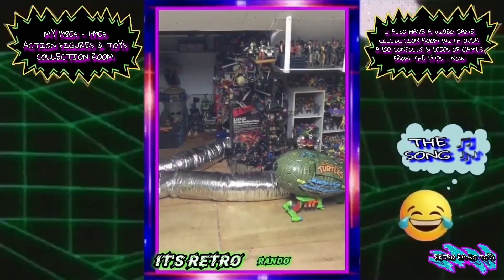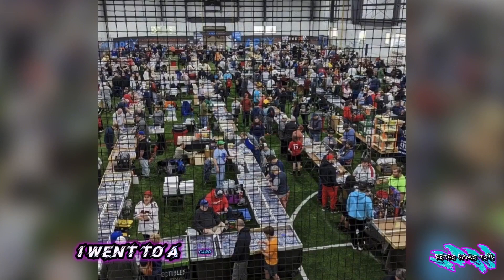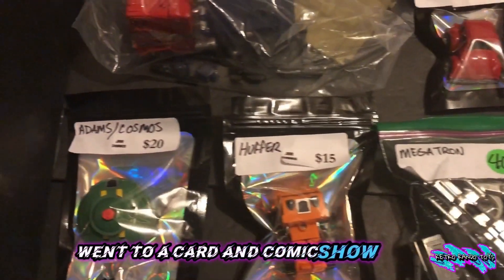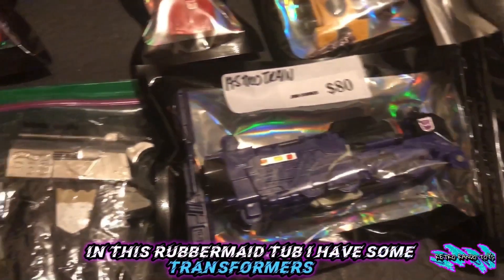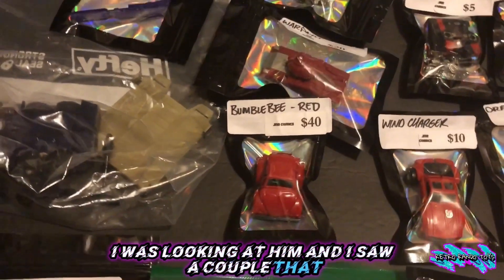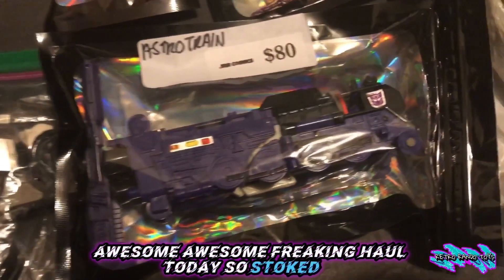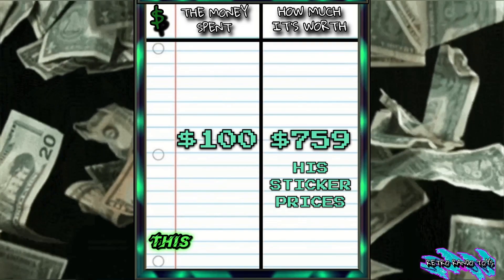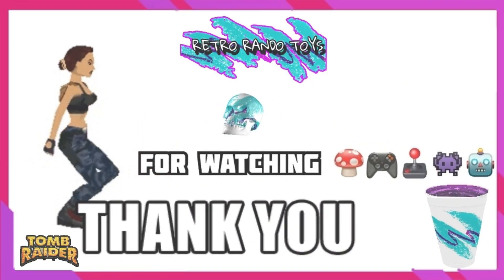Amazing G1 Transformers Toy Haul from a Card & Comics Show episode 71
Join me on a adventure treasure hunting at the flea market!